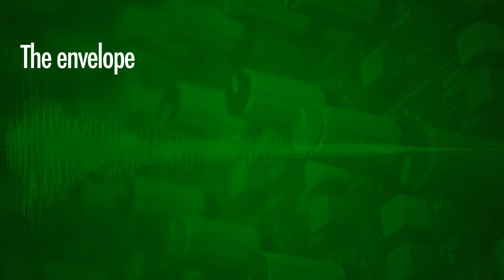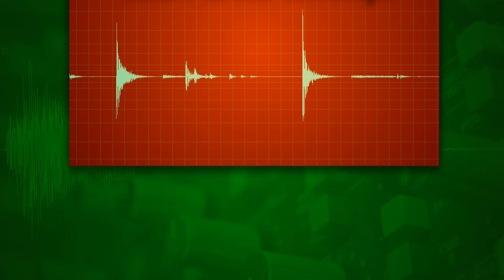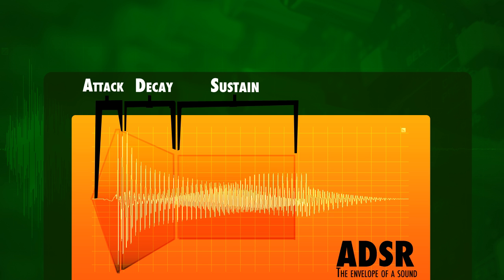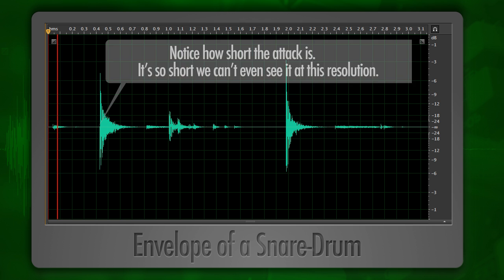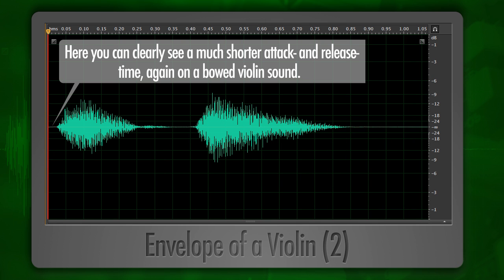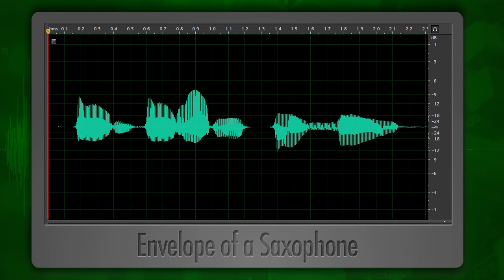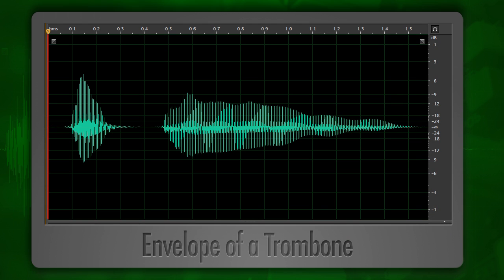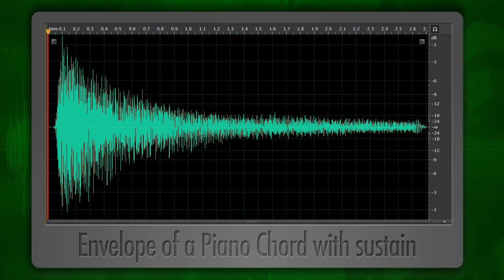What is the envelope of a sound? (ADSR explained)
In this tutorial we are going to take a look at what the envelope of a sound is. The envelope of a sound describes it's intensity over time.